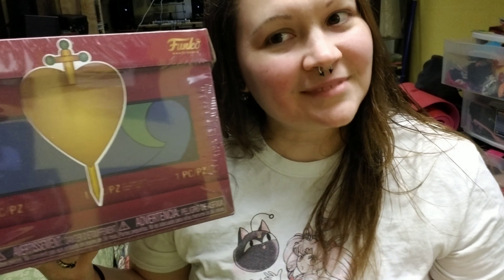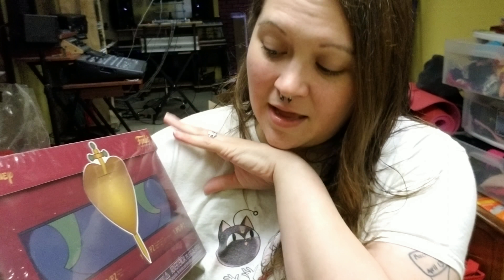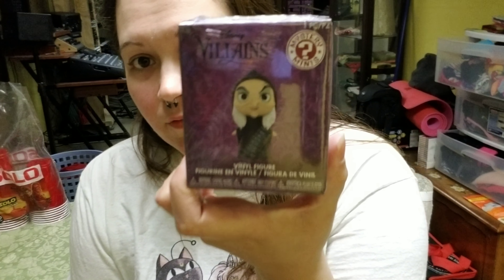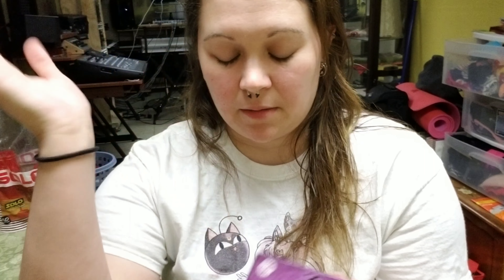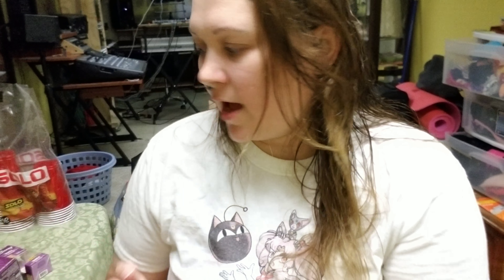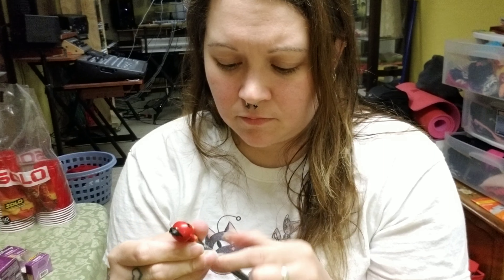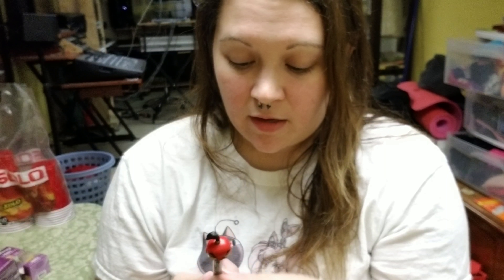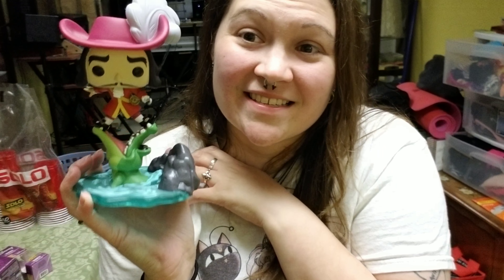2018 Disney Treasures || from Hot Topic || Disney villains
GET YOUR SUB BOX.

Doki Doki/Japan Crate:
Www. Japancrate.com

ALSO Ill have items for sale soon: